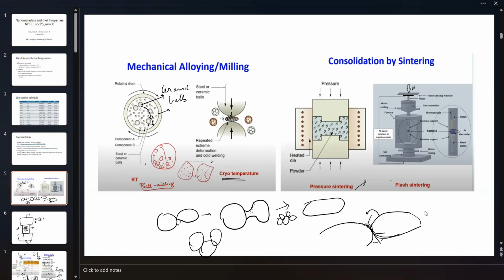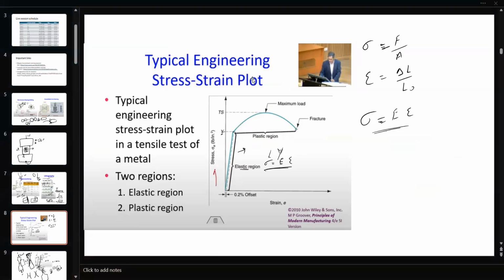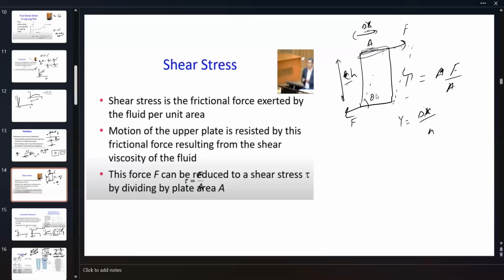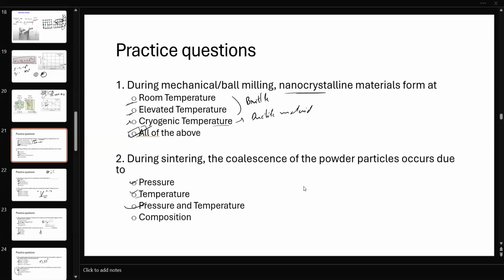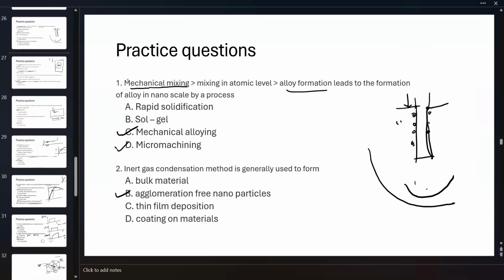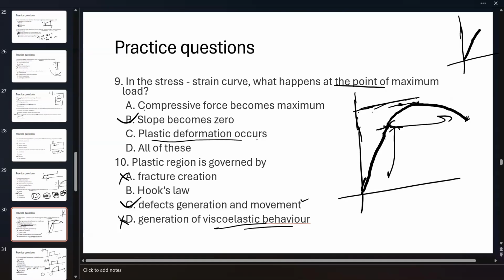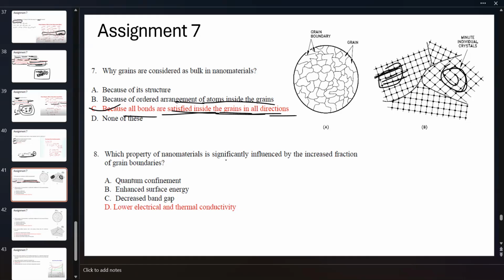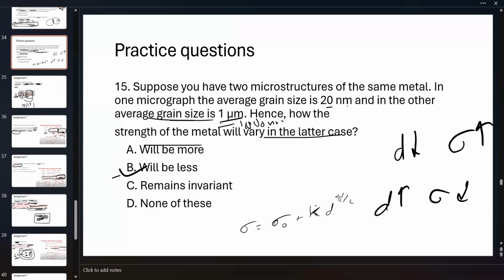Live Session - Week 8 - NPTEL noc25-mm36- Nanomaterials And Their Properties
This is a recording of the first live session conducted on 15 Sept 2025 for the course ''Nanomaterials and Their Properties". We discussed key points for the lectures from week 8 and covered basic definitions of Nanomaterials.

The next session will be on 22 Sept 2025